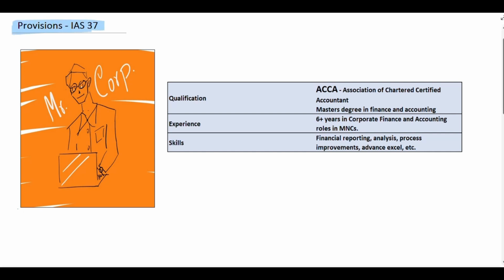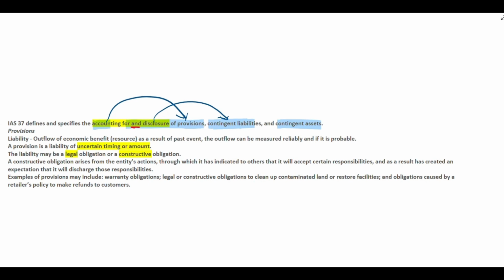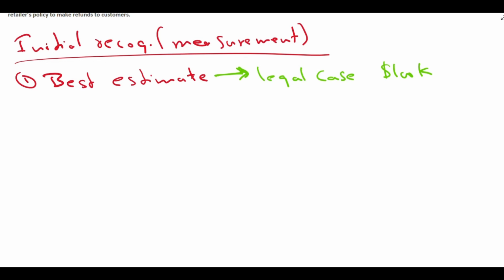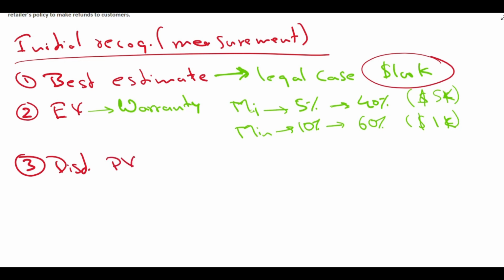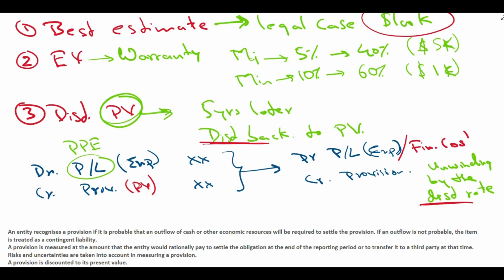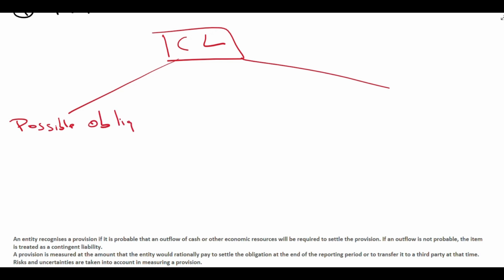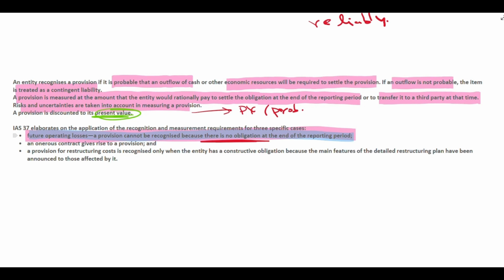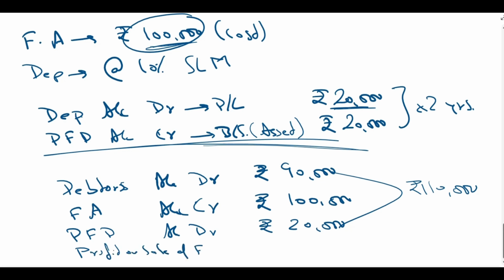Provisions & Contingent Liabilities IAS37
IAS 37 defines and specifies the accounting for and disclosure of provisions, contingent liabilities, and contingent assets.
Provisions
Liability - Outflow of economic benefit (resource) as a result of past event, the outflow can be measured reliably and if it is probable.
A provision is a liability of uncertain timing or amount.
The liability may be a legal obligation or a constructive obligation.
A constructive obligation arises from the entity’s actions, through which it has indicated to others that it will accept certain responsibilities, and as a result has created an expectation that it will discharge those responsibilities.
Examples of provisions may include: warranty obligations; legal or constructive obligations to clean up contaminated land or restore facilities; and obligations caused by a retailer’s policy to make refunds to customers.
An entity recognizes a provision if it is probable that an outflow of cash or other economic resources will be required to settle the provision. If an outflow is not probable, the item is treated as a contingent liability.
A provision is measured at the amount that the entity would rationally pay to settle the obligation at the end of the reporting period or to transfer it to a third party at that time.
Risks and uncertainties are taken into account in measuring a provision.
A provision is discounted to its present value.

IAS 37 elaborates on the application of the recognition and measurement requirements for three specific cases:
 • future operating losses—a provision cannot be recognized because there is no obligation at the end of the reporting period;
 • an onerous contract gives rise to a provision; and
 • a provision for restructuring costs is recognized only when the entity has a constructive obligation because the main features of the detailed restructuring plan have been announced to those affected by it.